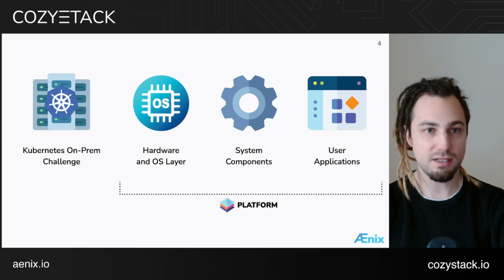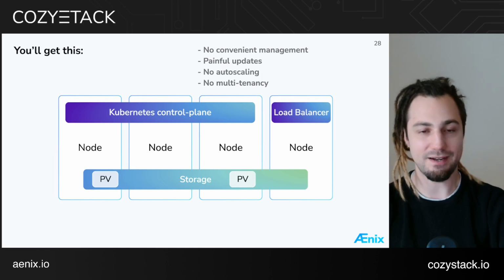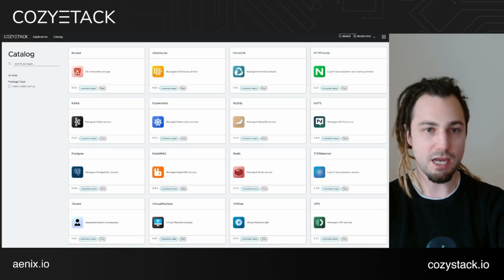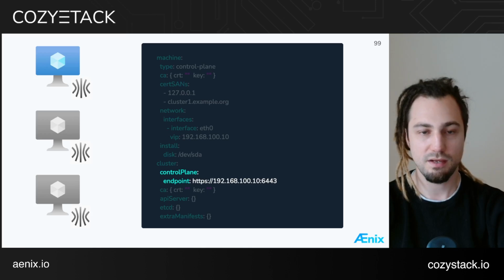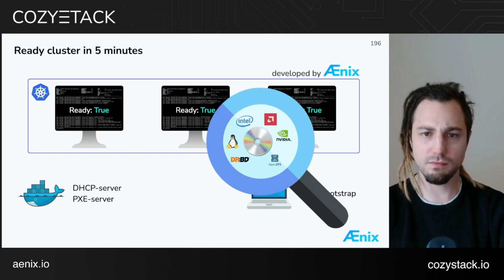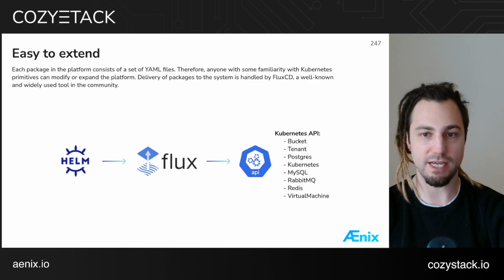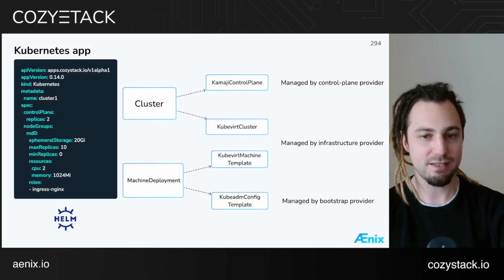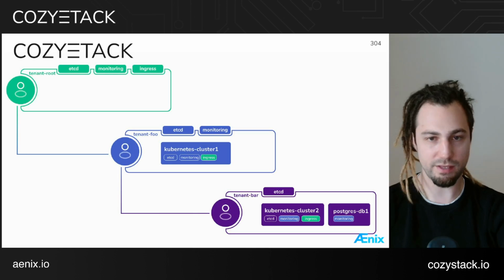Kubernetes is the new Skynet or the rise of Kubernetes automation: CNCF webinar | Andrei Kvapil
Kubernetes lets you declaratively manage your entire infrastructure. With Cozystack (a CNCF Sandbox project), you can simply deploy a fully functional K8s cluster inside another K8s cluster. How and why? I'll break it down in this talk.

Speaker: Andrei Kvapil, Ænix CEO and founder

aenix.io
cozystack.io